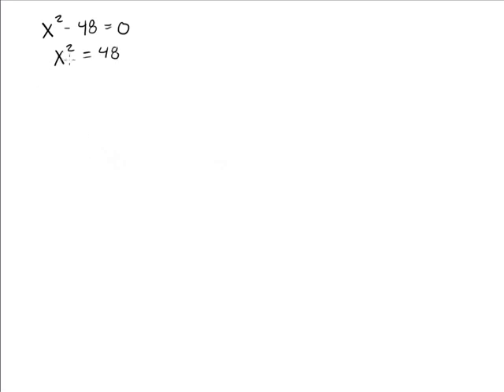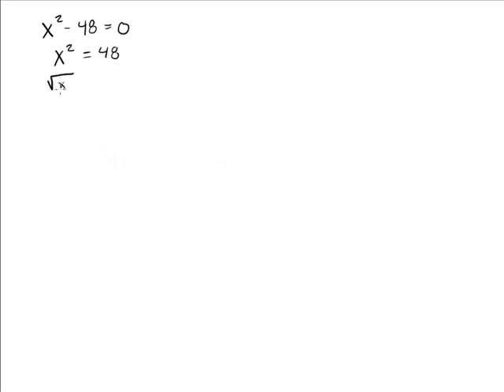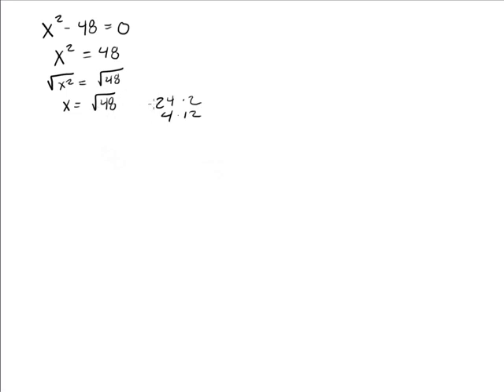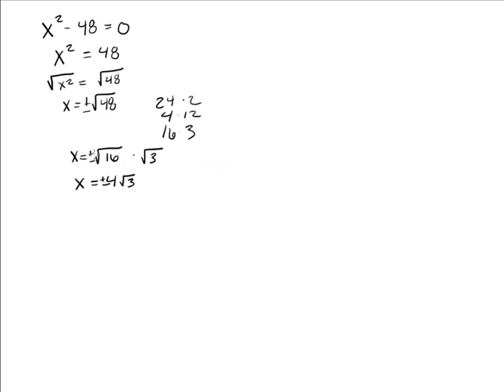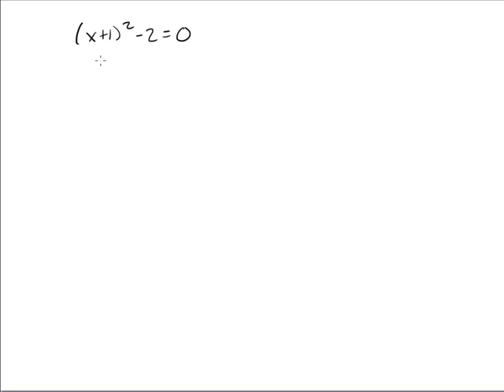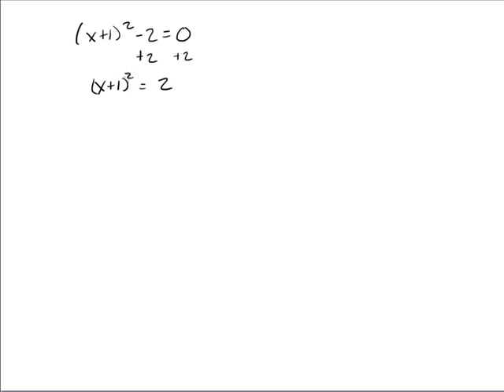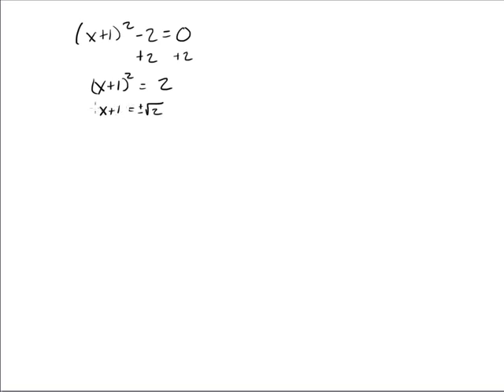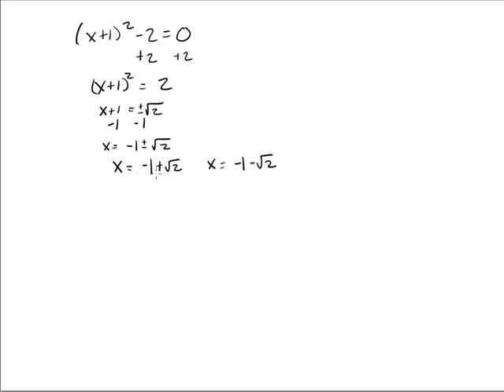solving by sq root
In this video, I look at solving a quadratic by arranging the equation so that I can take the square root to get my answer.